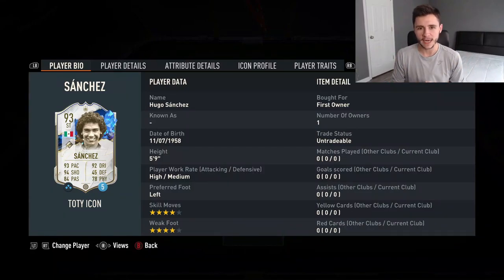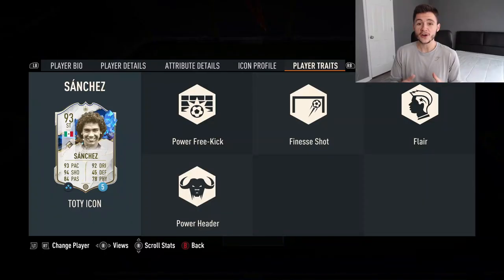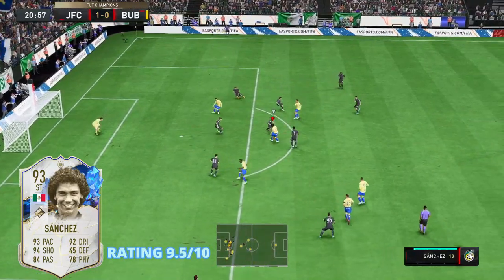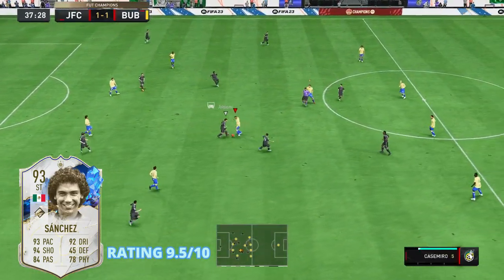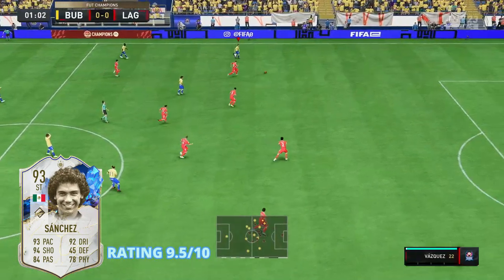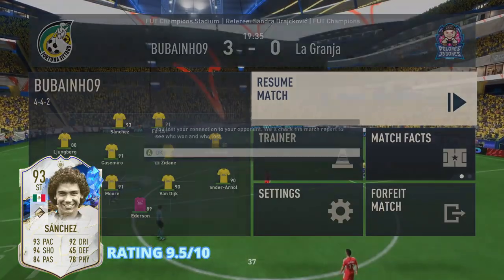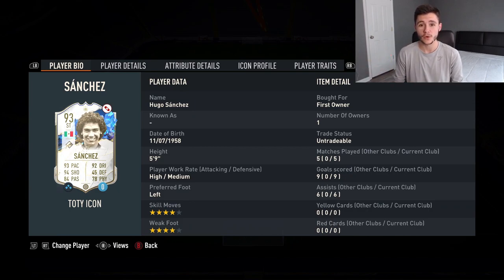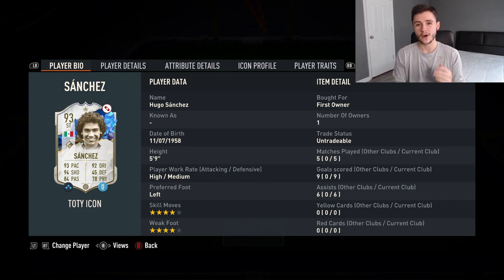THIS CARD IS INSANE | HUGO SANCHEZ TOTY ICON SBC PLAYER REVIEW - FIFA 23 ULTIMATE TEAM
In today's video, we test out the new TOTY Icon Hugo Sanchez. Let me know your thoughts on the card in the comment section down below.